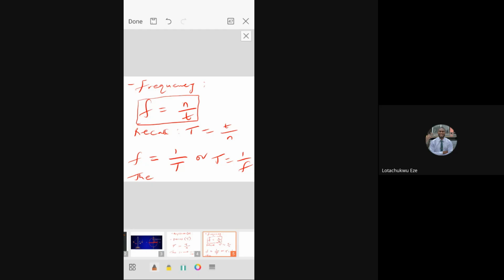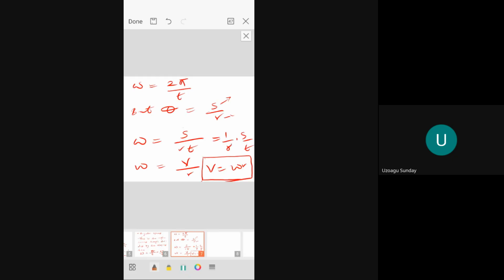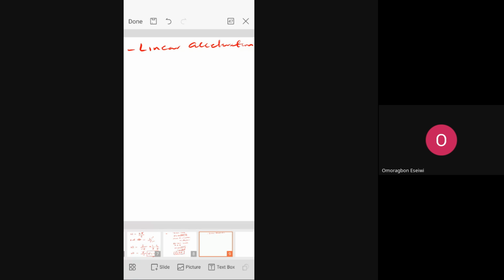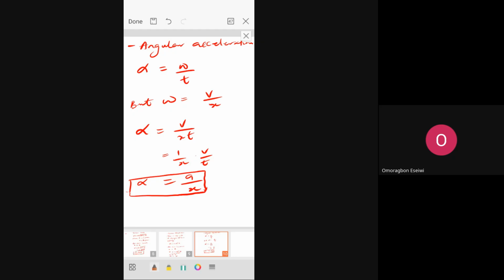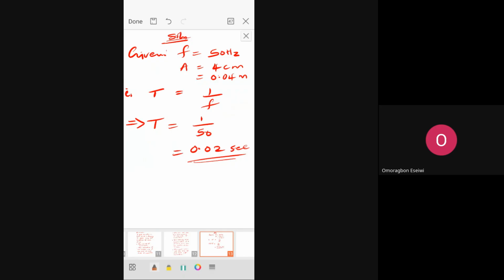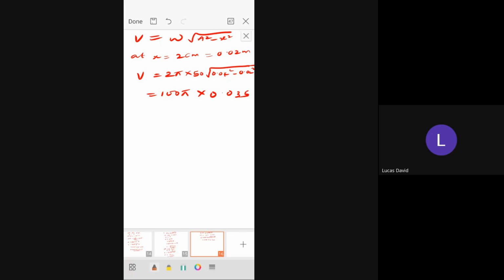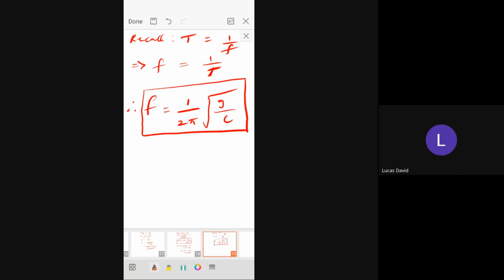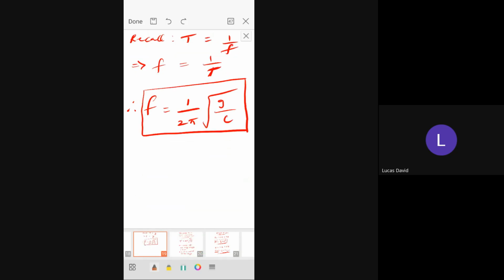SSCE Physics session - Day 2 (3rd April 2026)